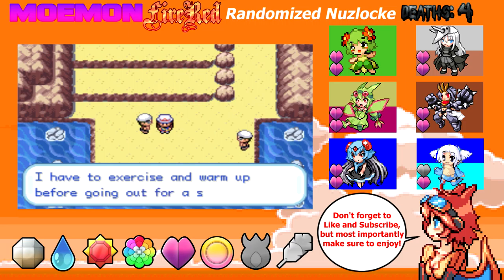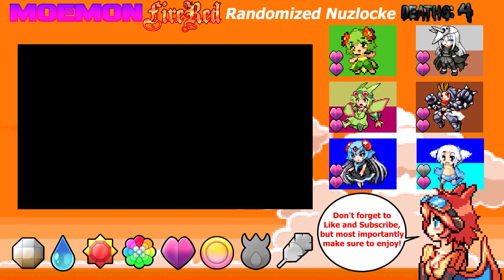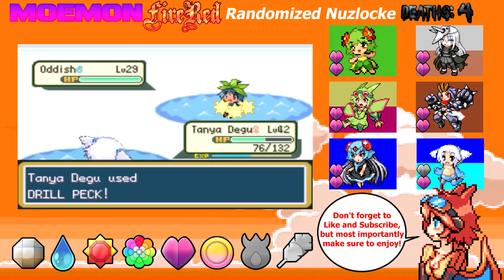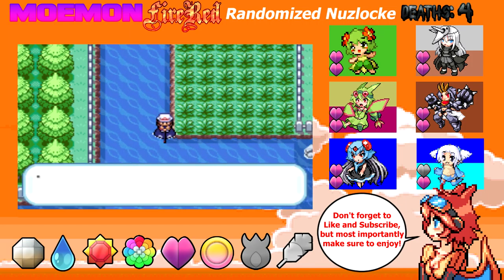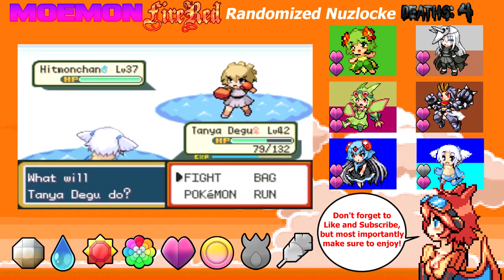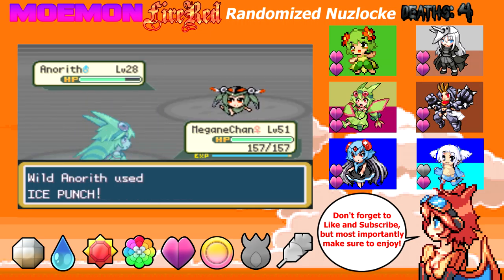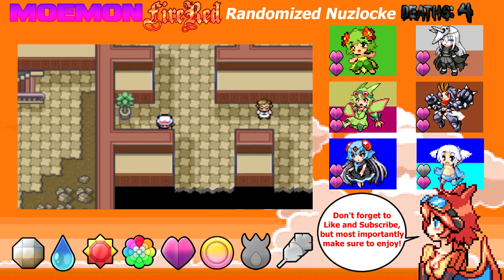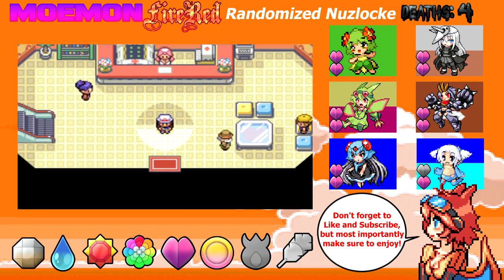Moemon FireRed Season 2 ~ Ep 19 | We Are Almost There!!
Hey guys welcome back to another Moemon FireRed Randomized Nuzlocke series.

Zion's Gaming Channel (Freetime Chilltime);